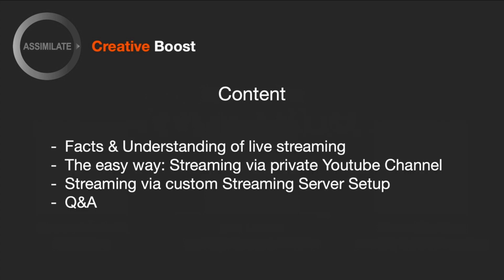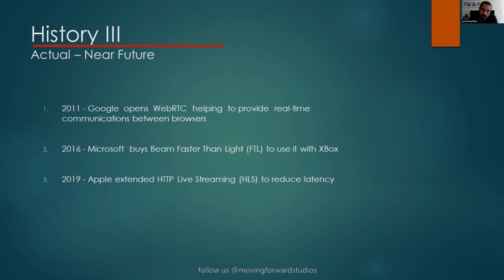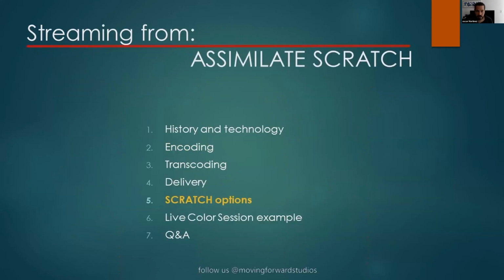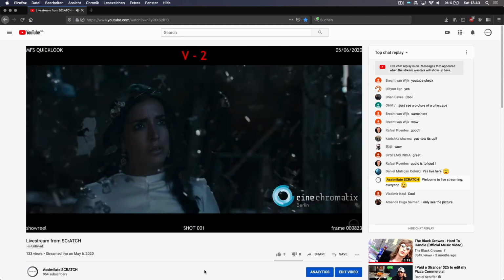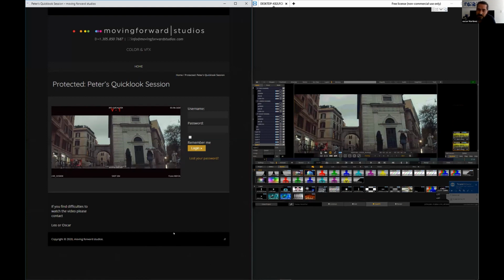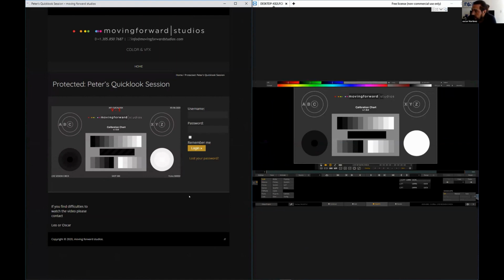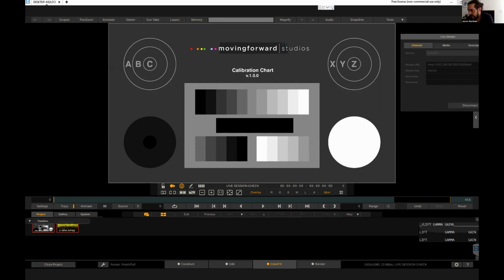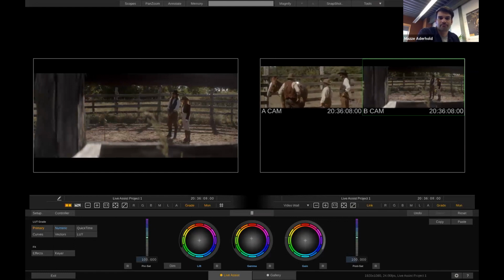Client attended Color Sessions via Live Streaming recording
Recording of our online session going over live streaming with SCRATCH.